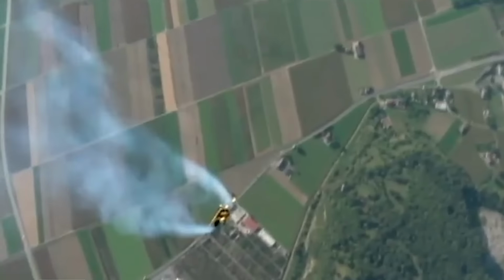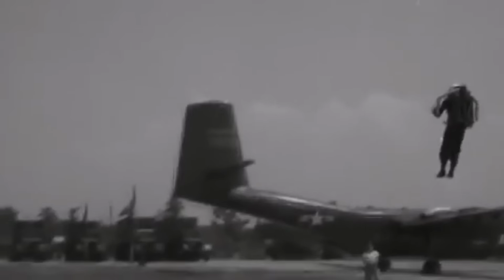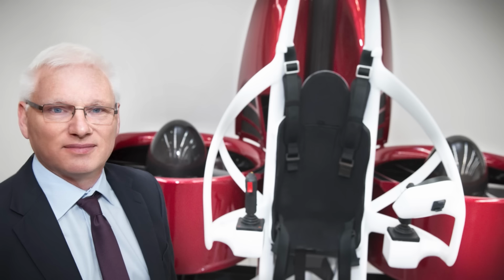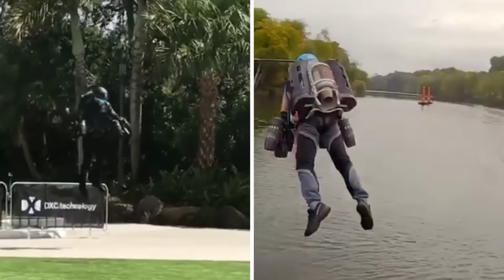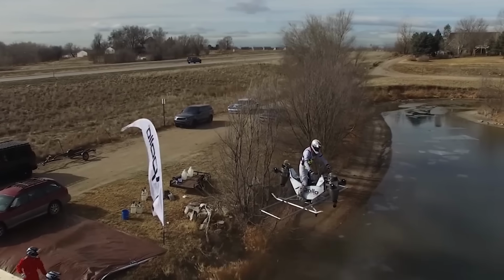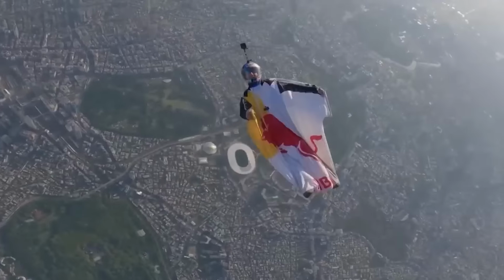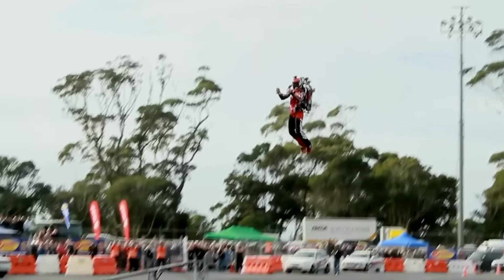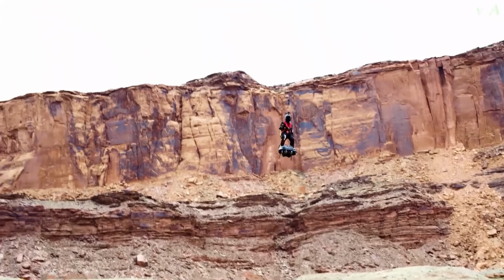NEW Japanese Jetpack SHOCKED Chinese and US Engineers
Jetpack technology has evolved from sci-fi fantasy into breathtaking reality, merging innovation, adrenaline, and engineering like never before. From a Bell Rocket Belt to a British inventor turning soldiers into real-life Iron Men, these jetpacks aren’t sci-fi—they’re shockingly real. Get ready to witness the 15 Revolutionary Jetpack Inventions That Shocked the World.